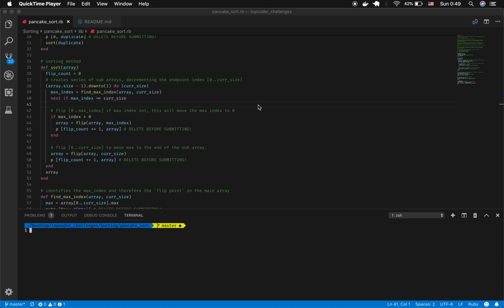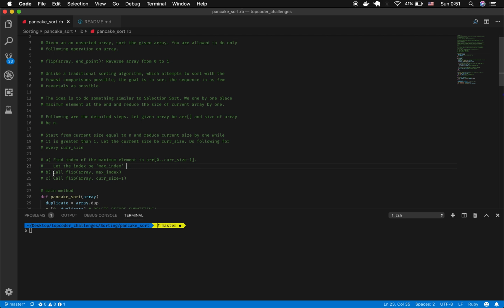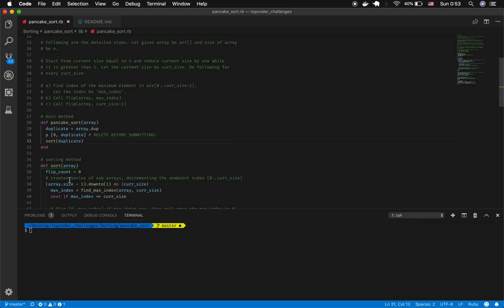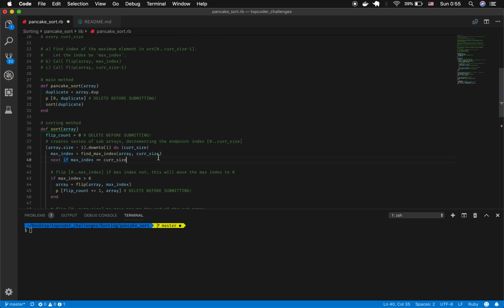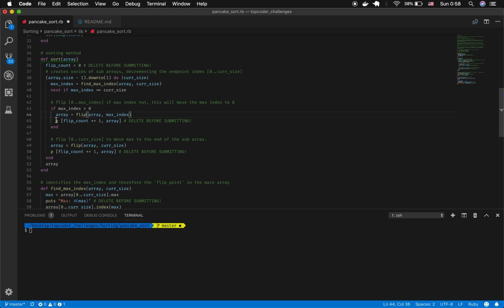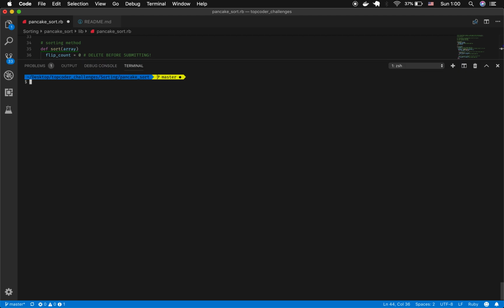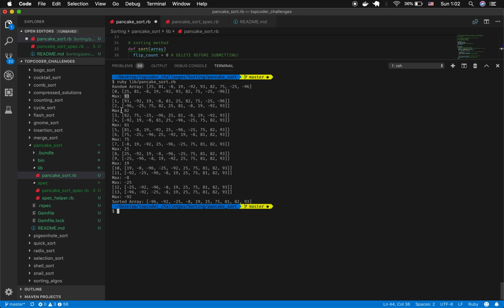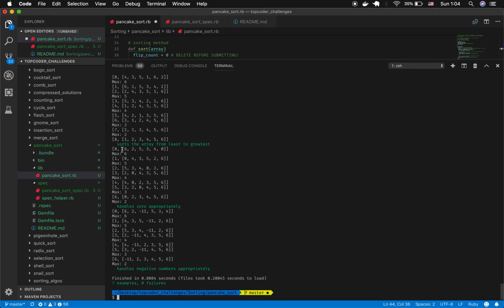Pancake Sort Demo